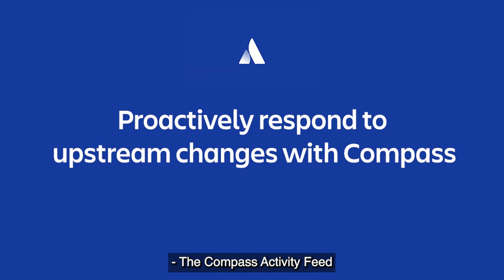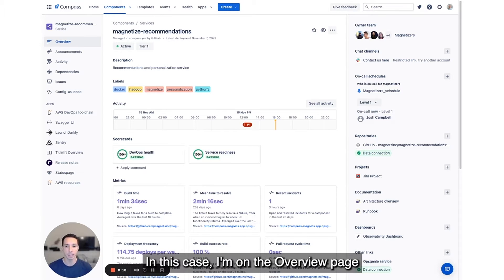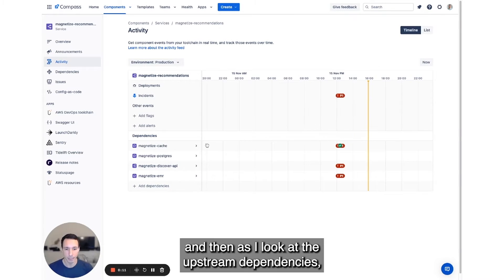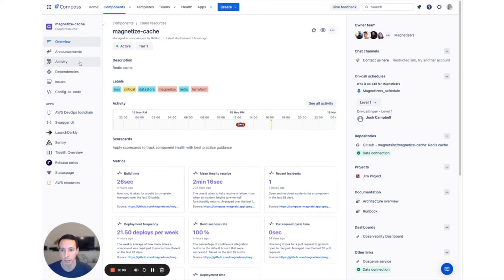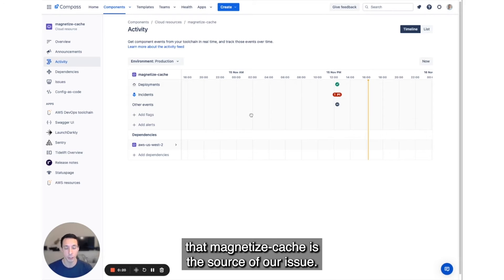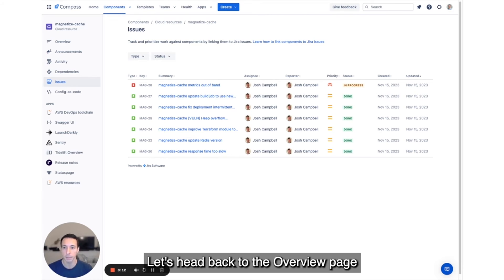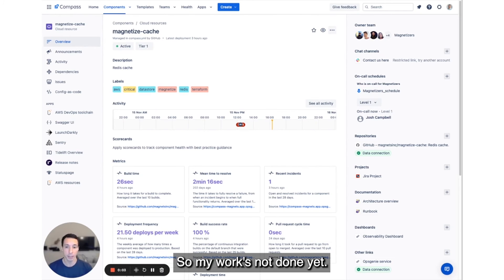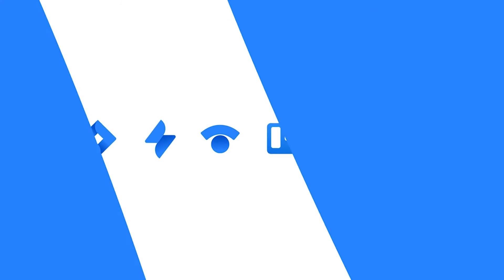Proactively respond to upstream changes with Compass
Learn how to respond to upstream software changes and keep your services up-to-date and performant. View relevant announcements, map dependencies, and measure the health and performance of your services against organization standards and health metrics.

Compass is a developer experience platform that sets teams up for success in the modern and dynamic world of software development. Compass facilitates a great developer experience by reducing cognitive load and promoting a healthy engineering culture, enabling software developers to do their best work.